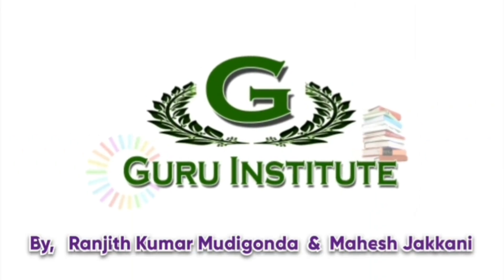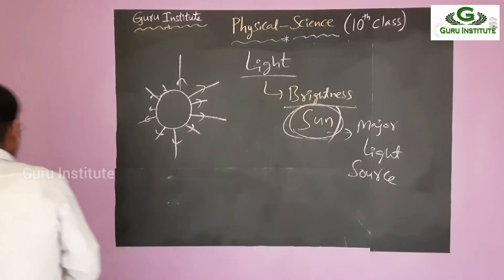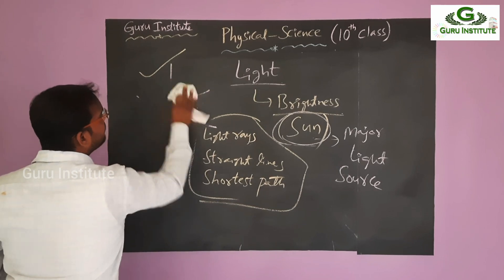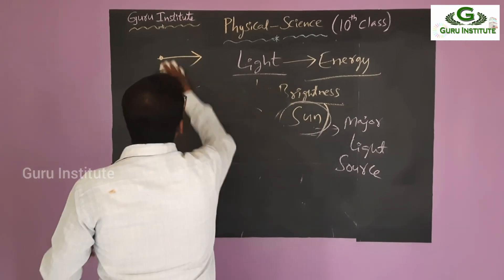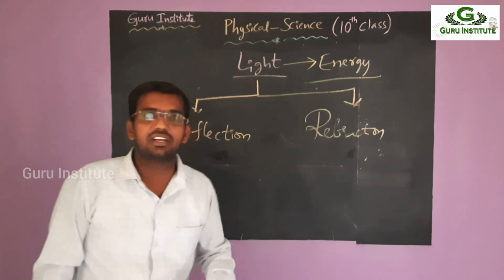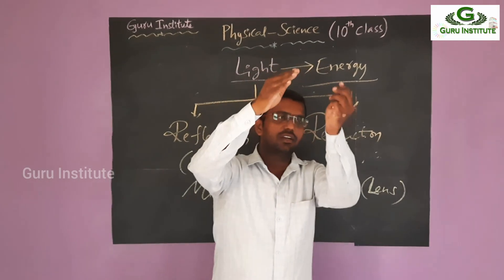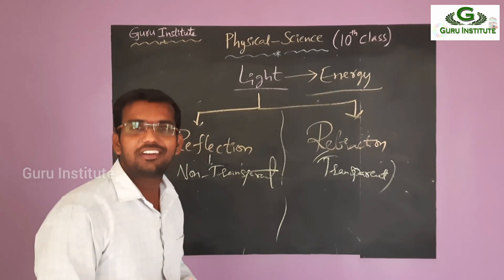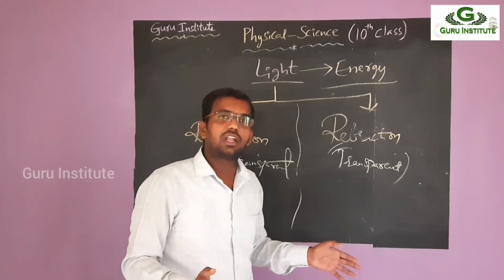Reflection & Refraction of Light @ Light part-1 (10th Class)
This video describes about Light lesson (10th Class)

Reflection of Light:
A Light ray falls on any Non-Transparent object & return back to same medium is known as Reflection of Light

Refraction of Light:
A Light ray falls on any Transparent object then it  bends &  passing through it then enters into another side (medium) is known as Refraction of Light